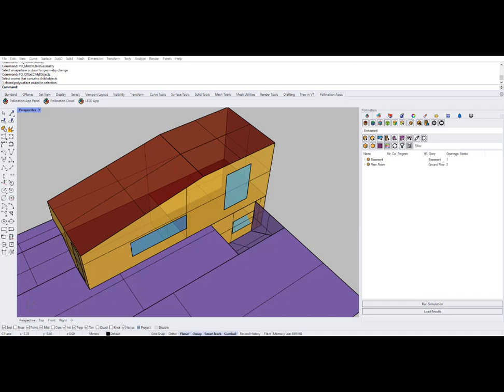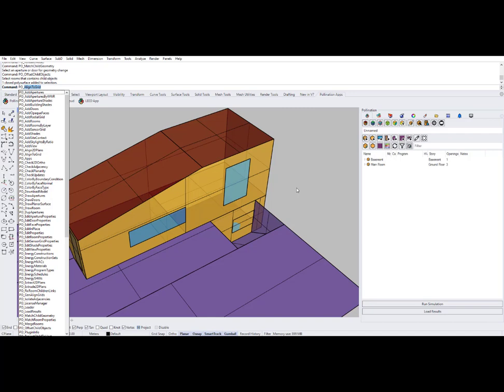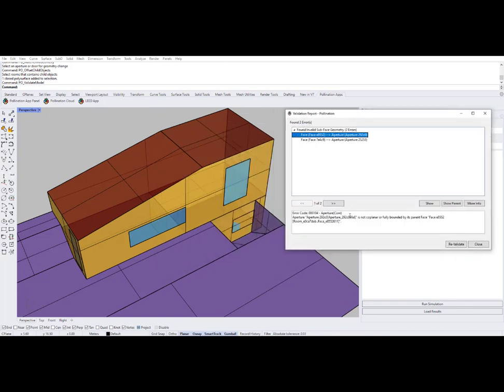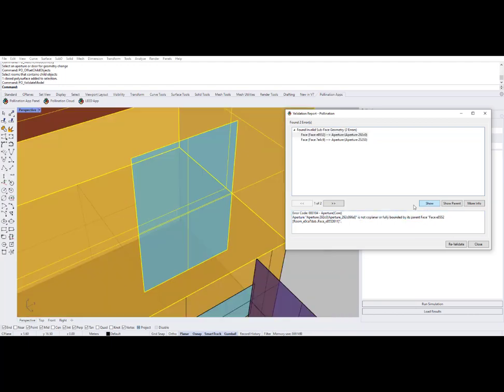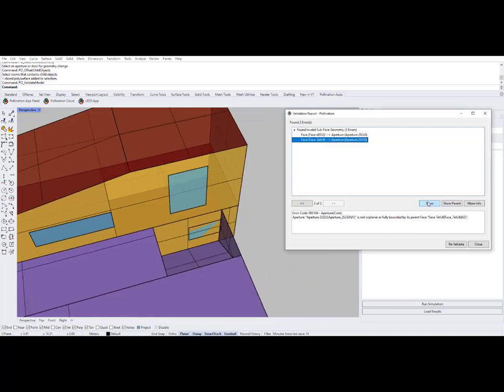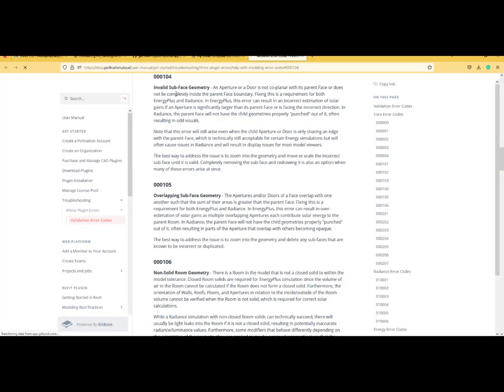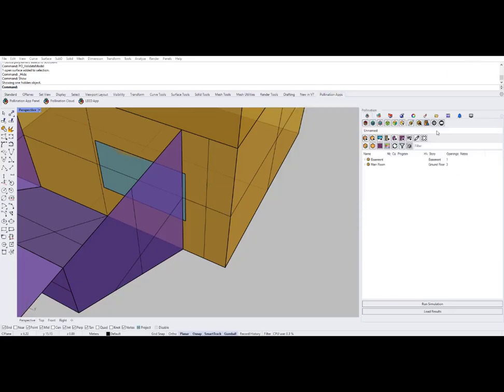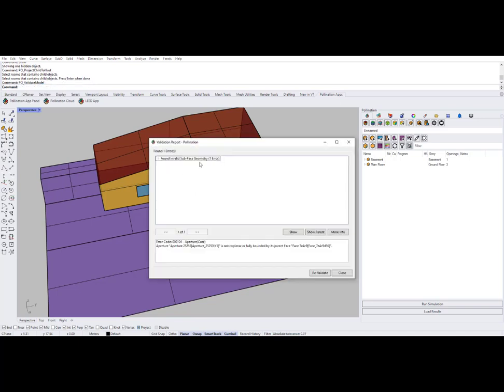Pollination Rhino Plugin: Fix Problematic Apertures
This video shows how to use the `PO_OffsetChildObjects` and `PO_ProjectChildToHost` commands to fix problematic apertures in a model.